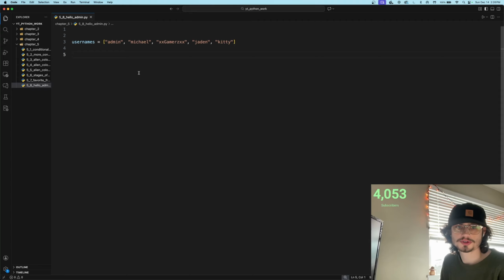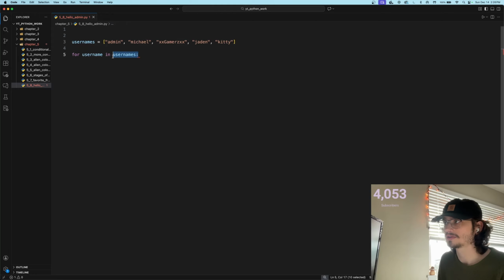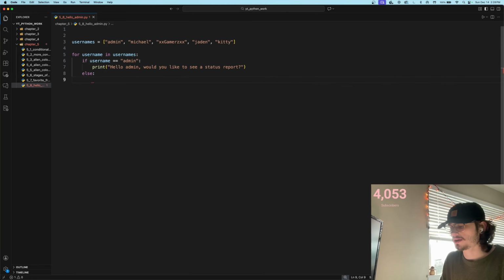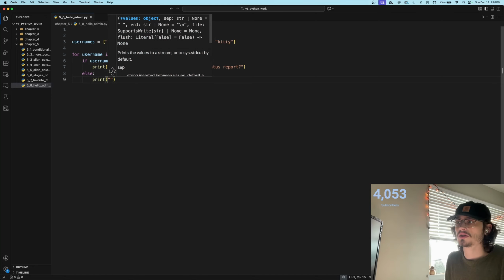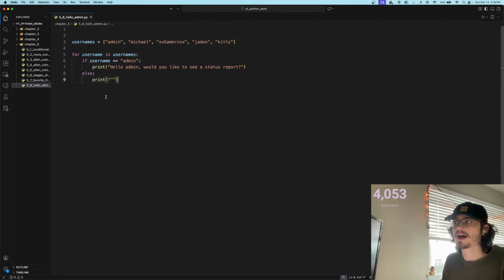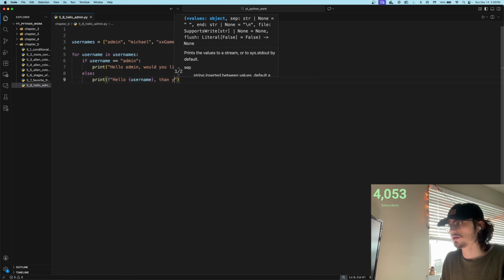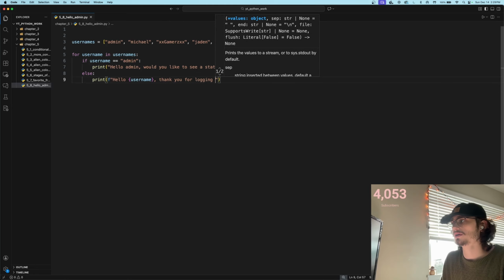Python Crash Course: Chapter 5 | Try It Yourself 5-8 | Beginner Python Problem Walkthrough!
In this video we are continuing on in Chapter 5 and getting practice with looping over lists! This is a Try It Yourself exercise from Chapter 5 (Exercise 5-8) of Python Crash Course by Eric Matthes. This problem highlights more examples of looping over lists.